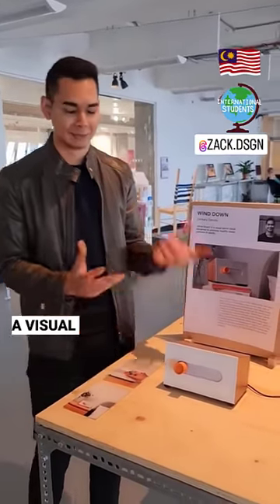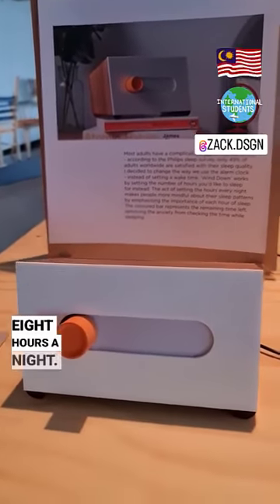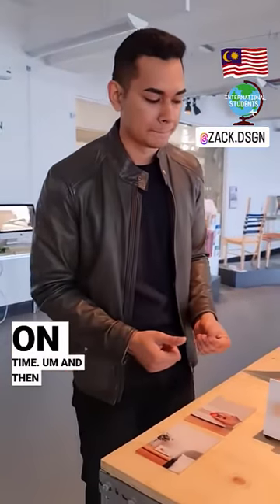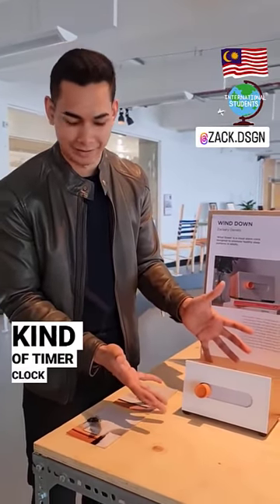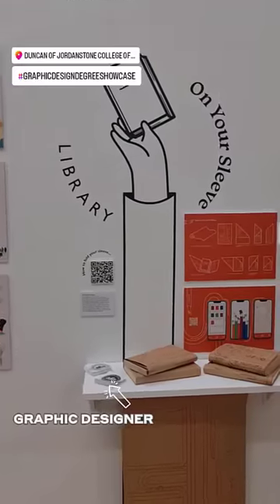Who Else Wants to Study Art, Design & Architecture at Dundee University?